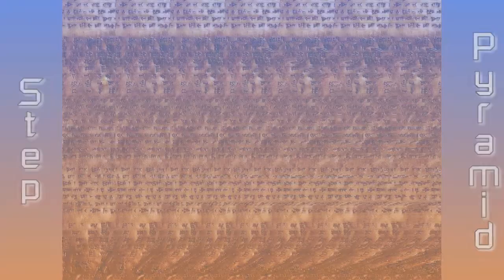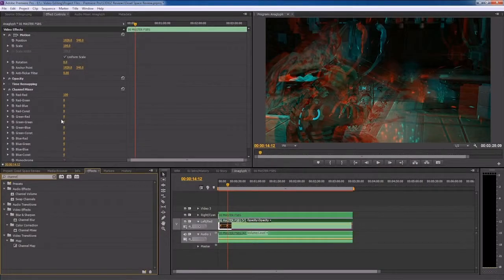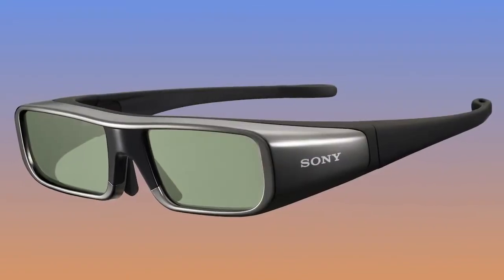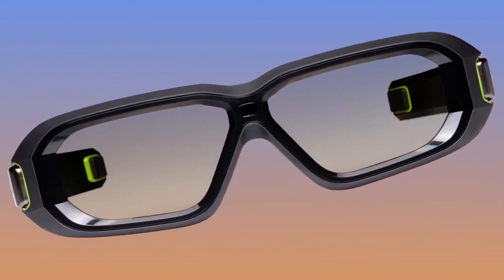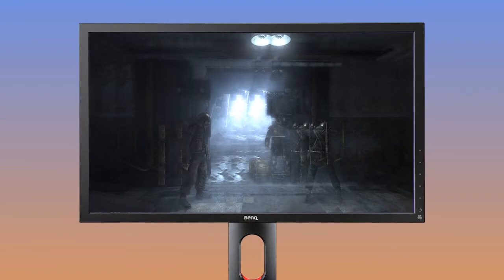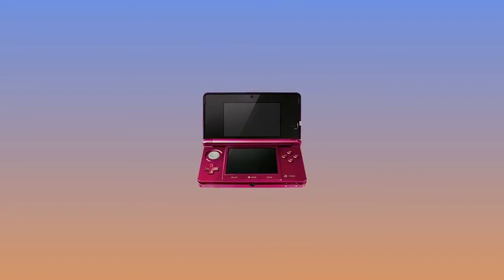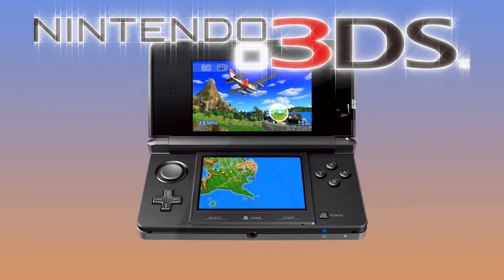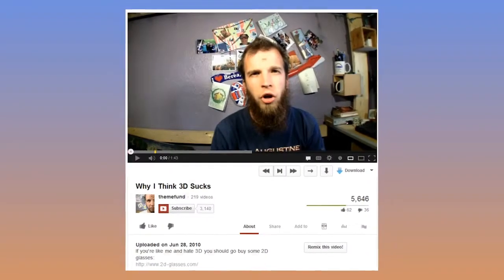2: Stereoscopic Viewing Methods - S3DGamerZone Stereoscopic Video Editing Tutorial